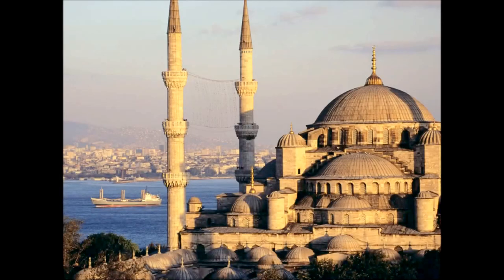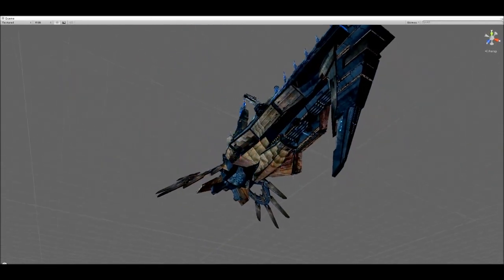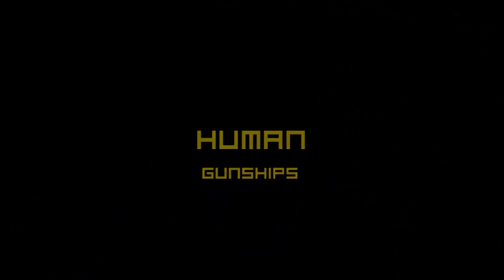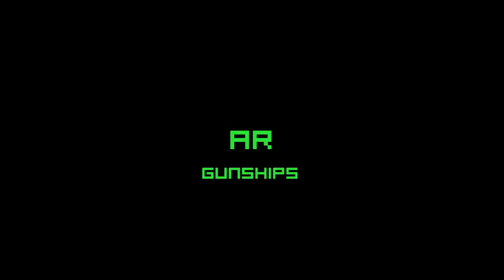GoD Factory, Art Direction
We've been asked about the art direction of GoD Factory. We made this video to explain some of the basic inspirations for the theme and visuals of this game.

We use Photoshop and Blender, our game engine is Unity.